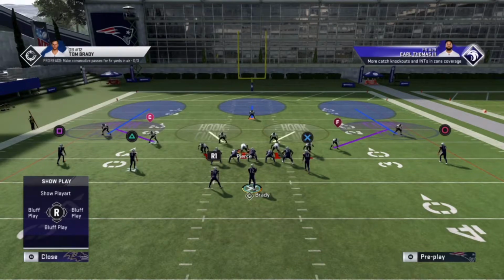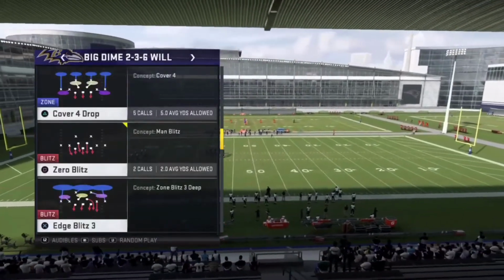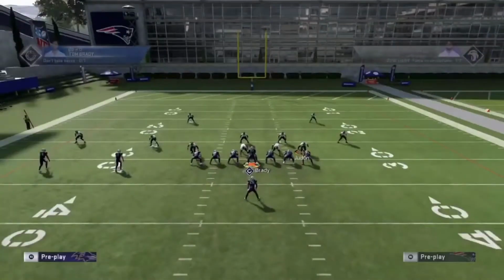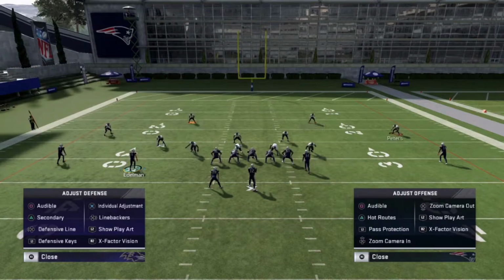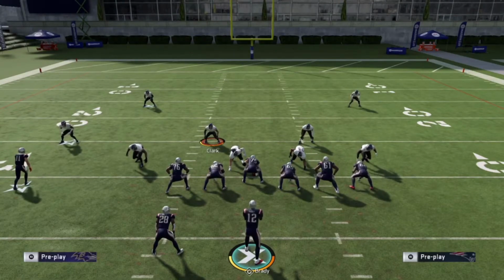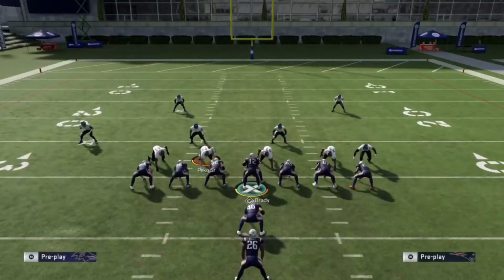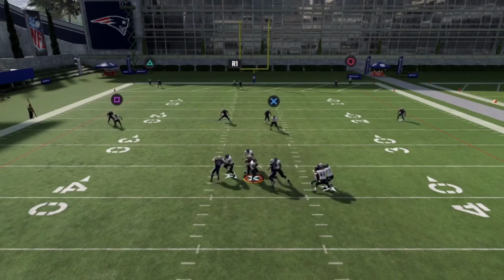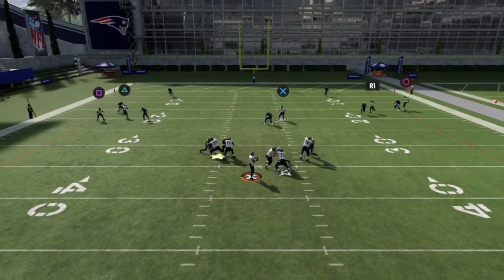How to play better on defence | Madden 20 | Tips and Tricks | Defence 101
This is a half hour long tutorial teaching beginners how to learn the basics of the Madden 20 Defence and how it works, This is also for experienced players as well that just need a few more tips and tricks, enjoy.